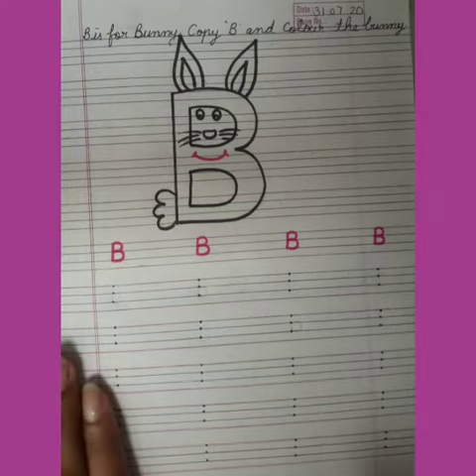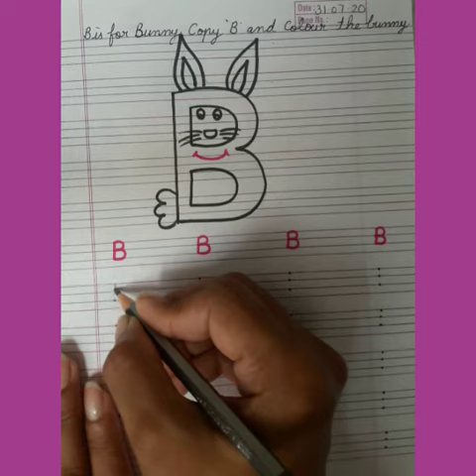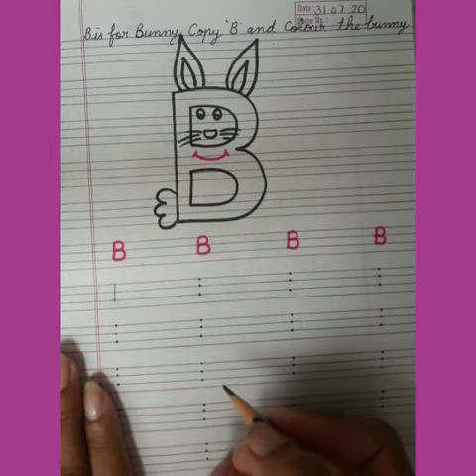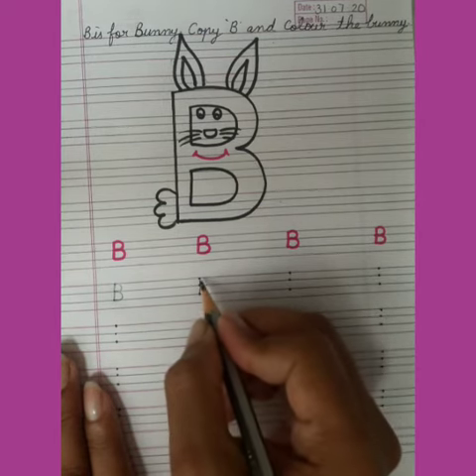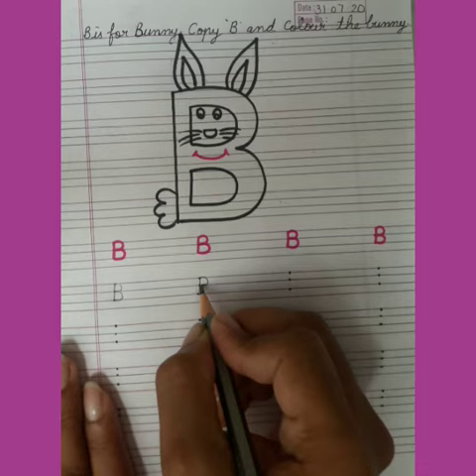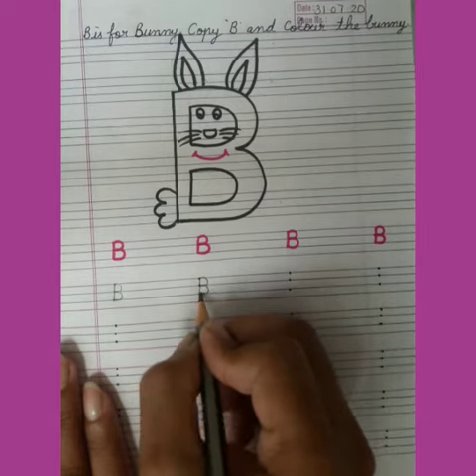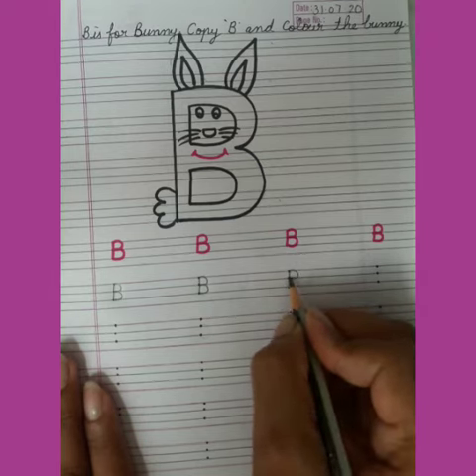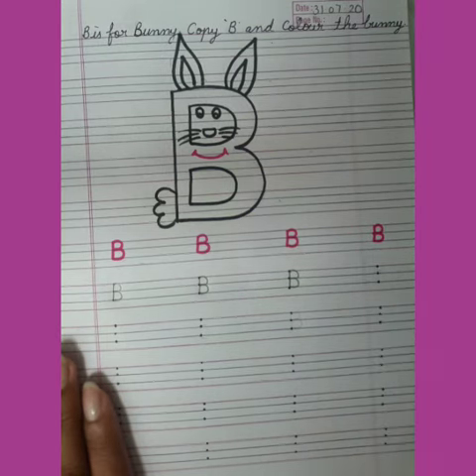NURSERY - ENGLISH - 31.07.2020 - FORMATION OF LETTER - B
FORMATION OF LETTER - B